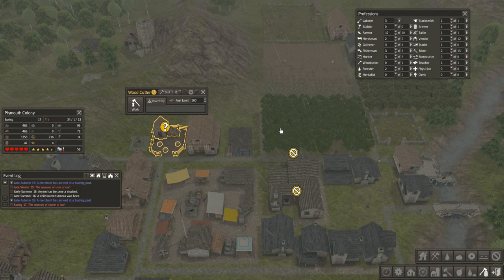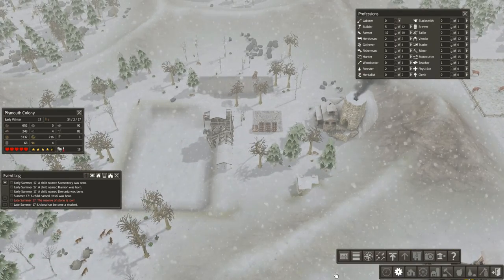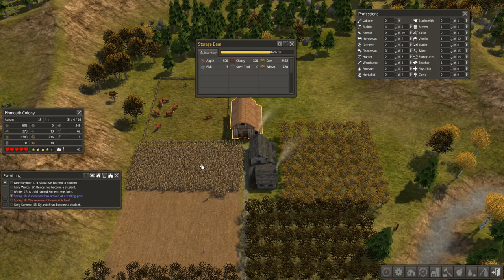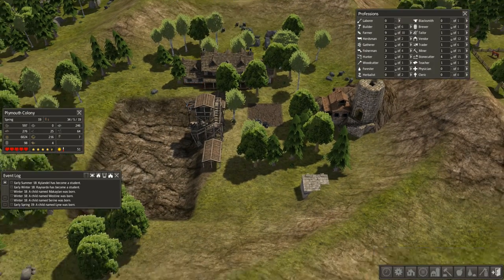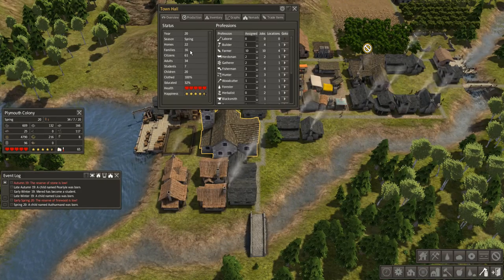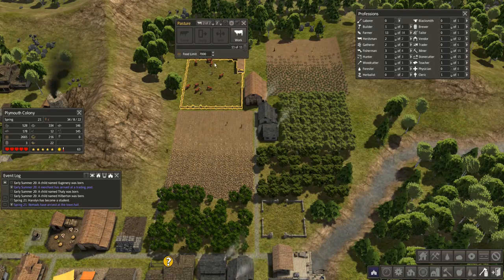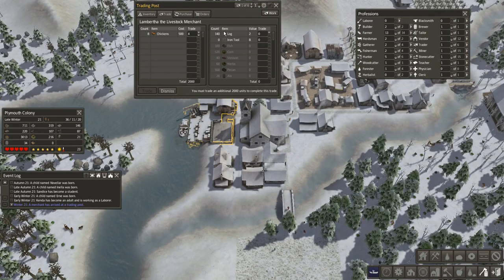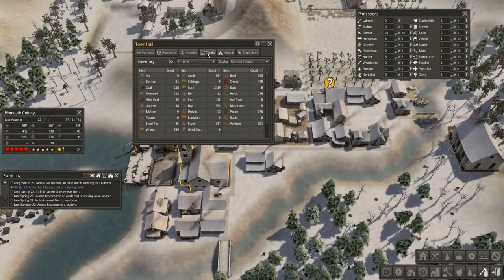BANISHED - #5 - Quarry, Chapel, and Chickens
Special Thanks to Syrinx2112, Meadowhawk509, Chris Marciniak, and William O'Haire, who are the official sponsors of this channel.  Your support is greatly appreciated!